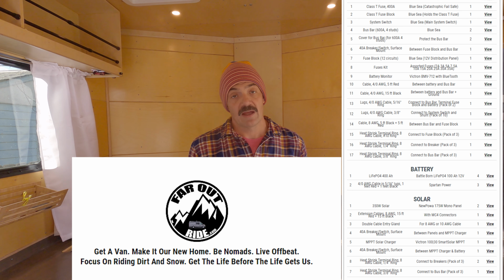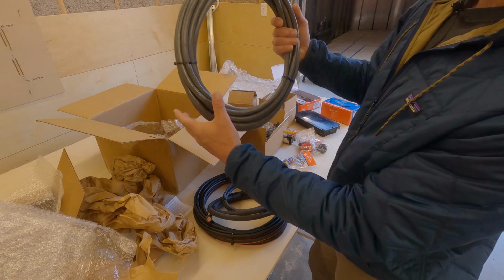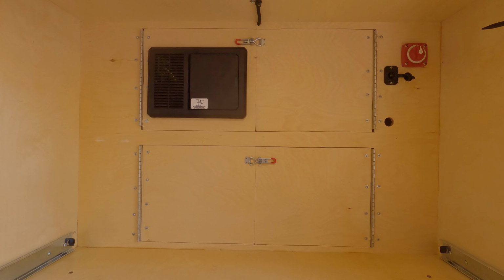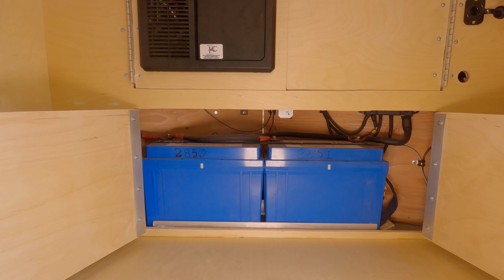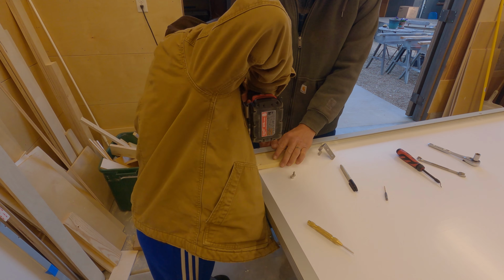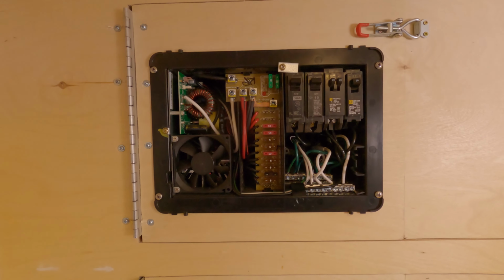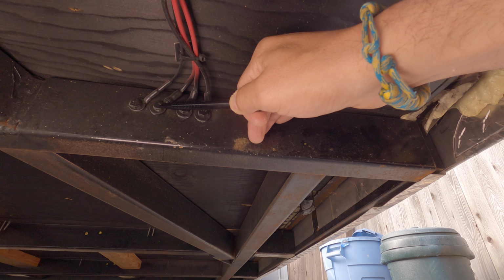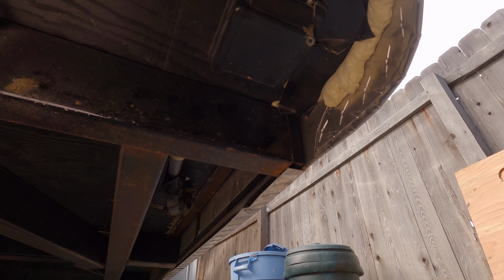DIY RV Electrical Tour- Solar, Victron, 12v LED Lighting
This video goes a little deep and runs long.  I made it primarily for people who are planning on upgrading their RV electrical system or are going to build their own Solar based recreational vehicle.  When making the video I thought back on all of the questions I had when we designed our electrical system and then tried to answer those questions.  At some point I would like to make shorter videos for each component group.

After too much research into what I wanted out of a system I finally found AM Solar.  AM Solar offers a DIY experience with many of the questions removed.  The hardest part for me when designing my system was all of the small parts- what did I need, how many should I order, do I really need a 100 pack of 4 gauge lugs?  When purchasing a component group from AM Solar you get all of the small parts including Dicor, Adhesive, tie downs, fuses.  It is all there.

We ordered our solar components include Grape Solar panels, Victorn charger, and LifeBlue batteries from AM Solar.  But I didn't follow their full recipe.  I did not incorporate a generator, an inverter, or their power distribution panel kits.

The heart of our system is the PD4045KV which allows for 12v power distribution at all times and 120v shore power when available.  Also, when we are hooked to shore power the PD4045 charges our LifeBlue 100ah batteries.

We took Munson on a 33 state tour of the country this year.  We never had any issues with our electrical system.  During travel we really enjoyed the benefits of a 12v based system- fridge was always cold, solar was reliable and no maintenance, all components are LED with low draw.  Overall a very nice system.

Ferrule Tool
Ferrule Crimps
Electrical Connections
Solder Seal Butt Connectors
Heat Shrink
Triplex Marine Wire
Duplex Marine Wire
LED Porch Light
Interior LED Pucks
LED Dimmer Switch
12v USB Charger
Large Crimping Tool

Power Bus Bar